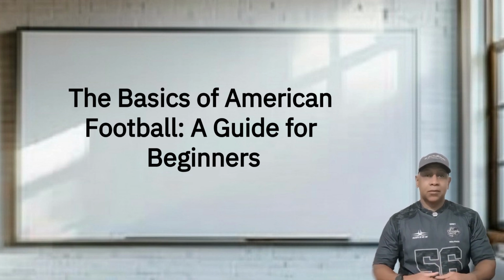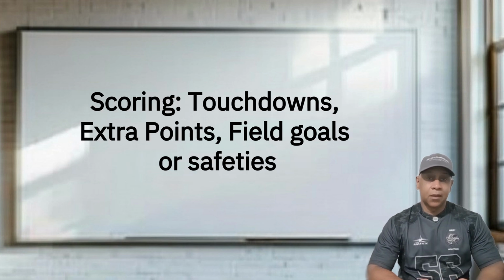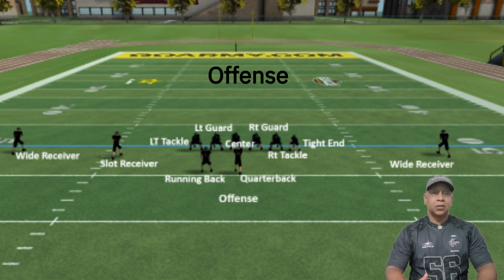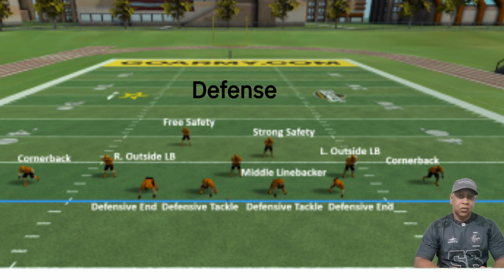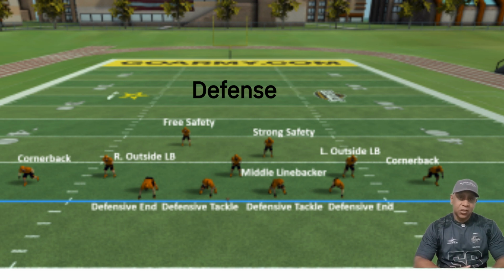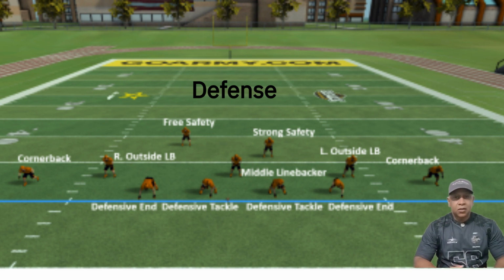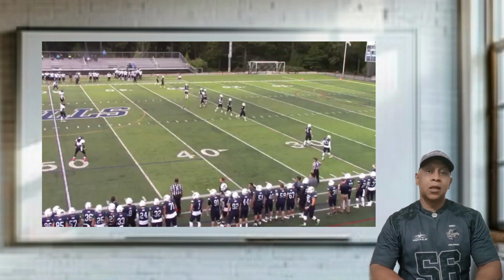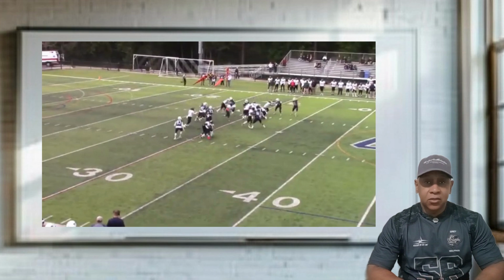Guide to American football 1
This is a guide to understanding American football .